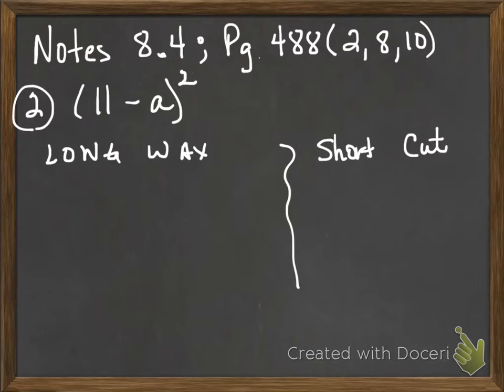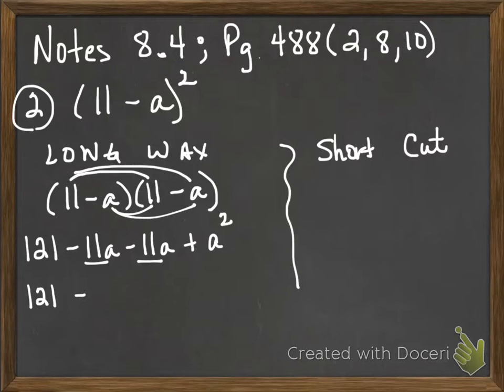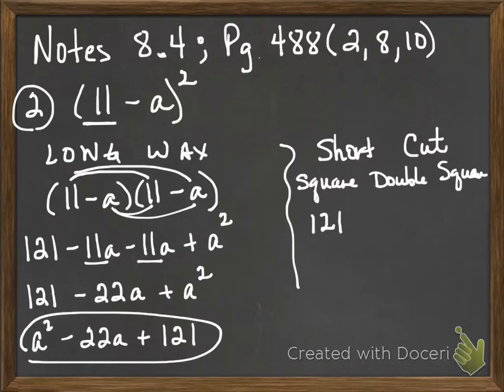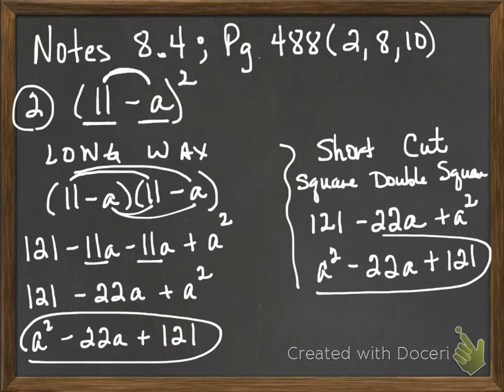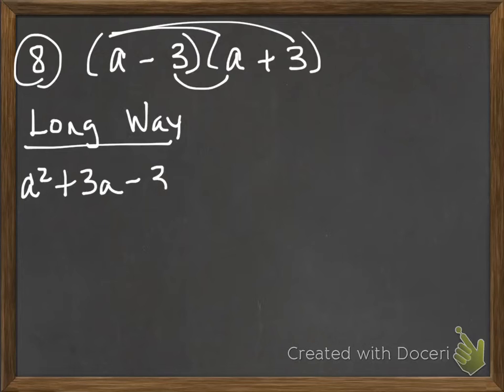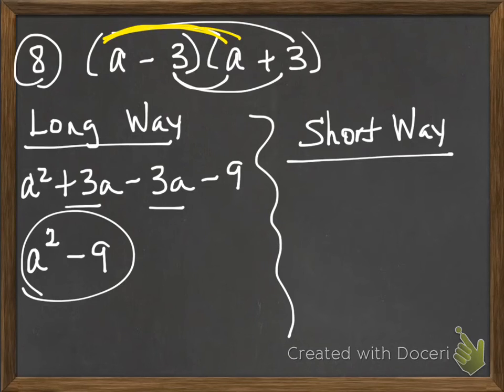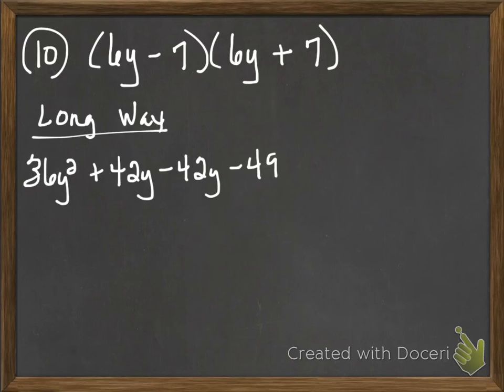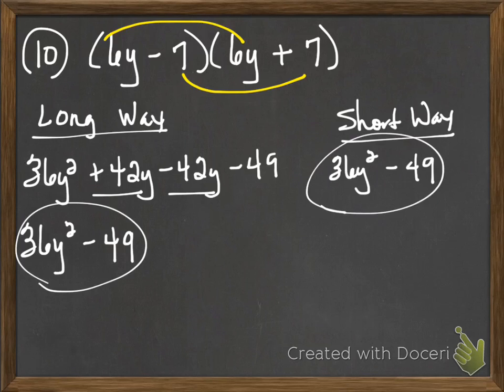notes 8 4